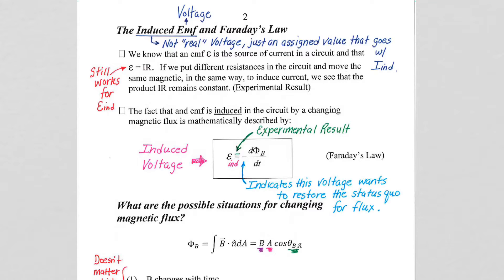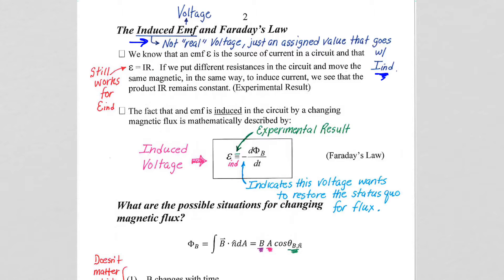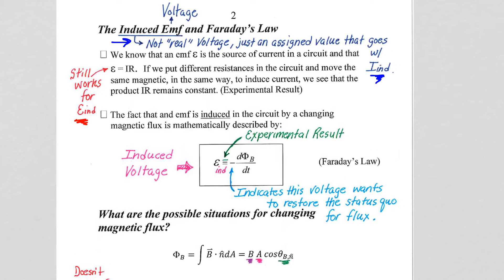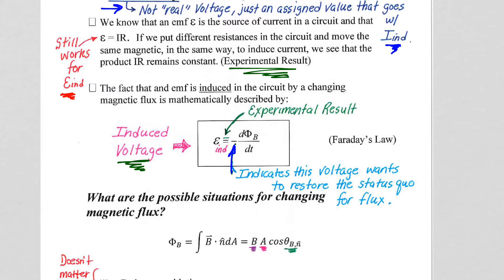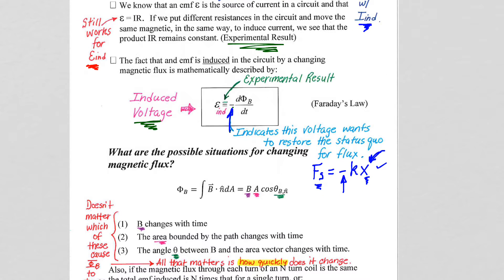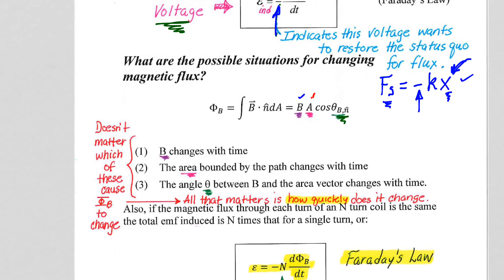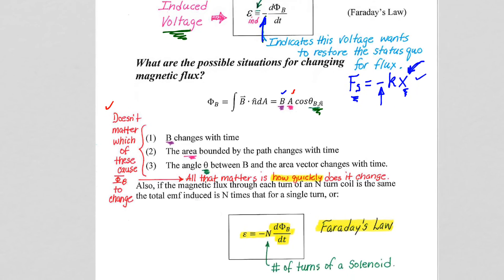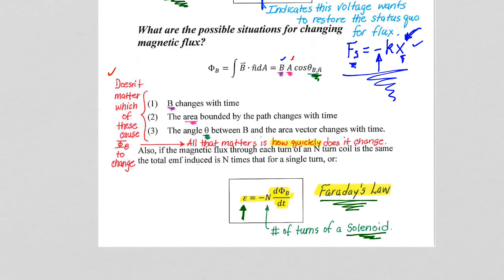2 Ch32 Faraday Guided Notes Lesson 2